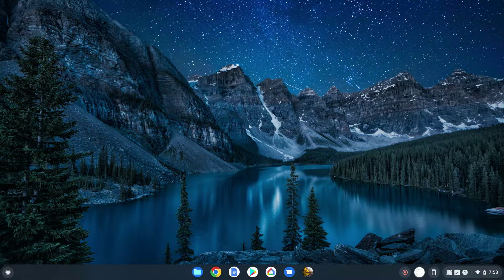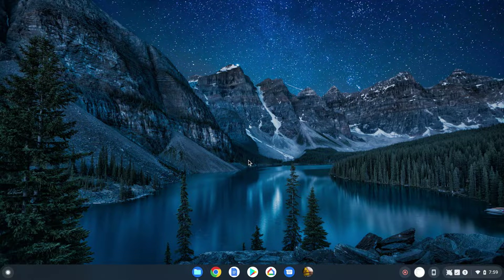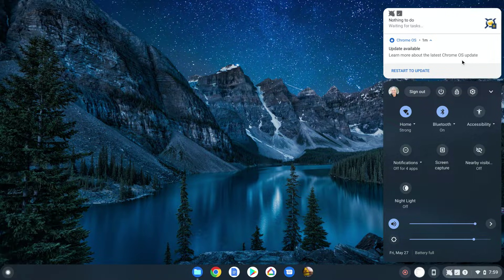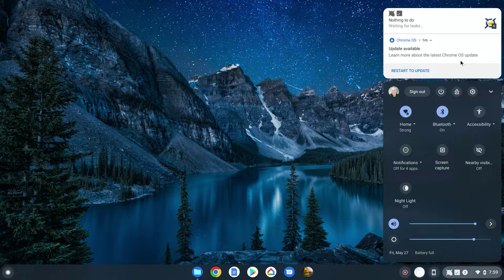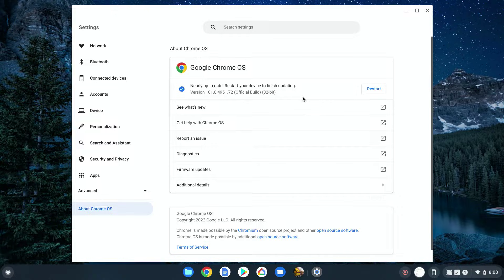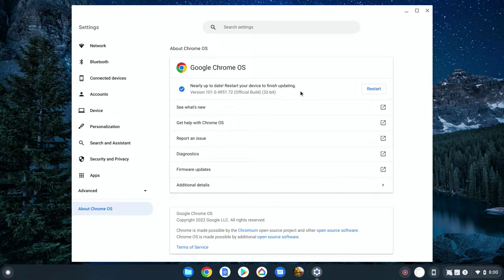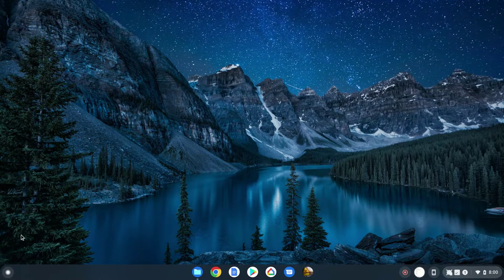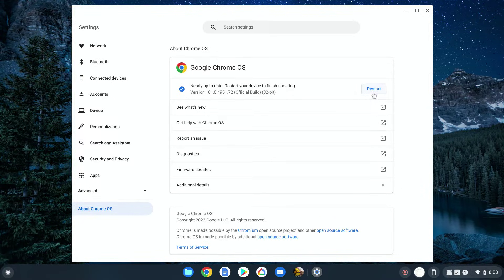How to Update Chromebook's Chrome OS Easily - Quick Tip of The Day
Do you own a Chromebook running Google's Chrome OS? Here is how you can easily update Chrome OS on Chromebooks.